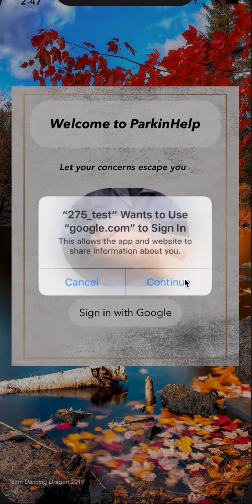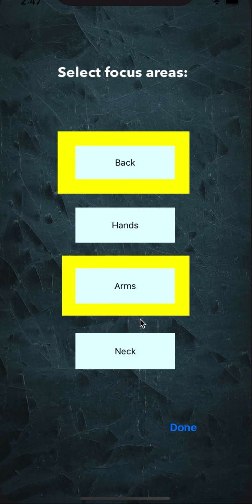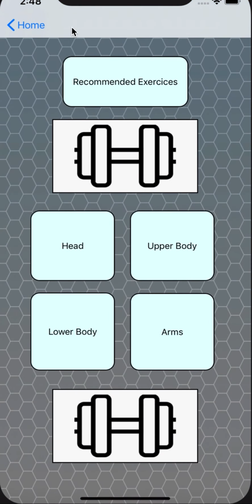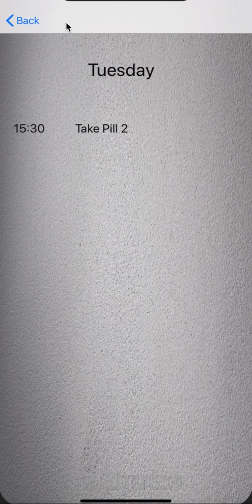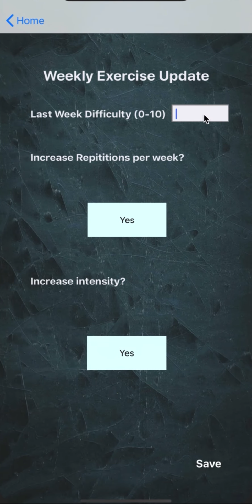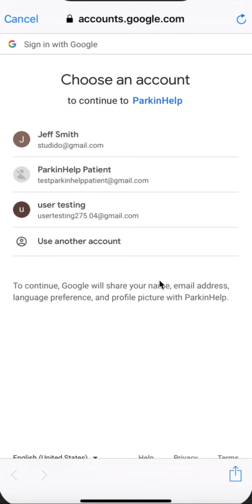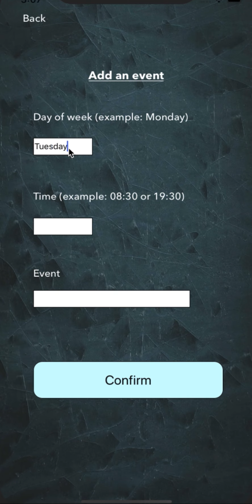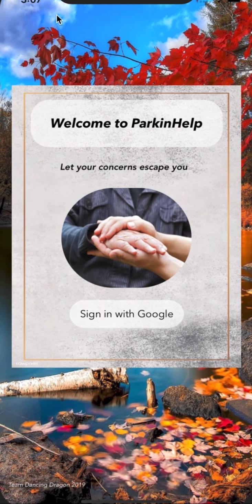2019-3-Group-04-ParkinHelp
Video Demo for CMPT 275 Group 04s app ParkinHelp, designed to ease the life of any Parkinson's patient.